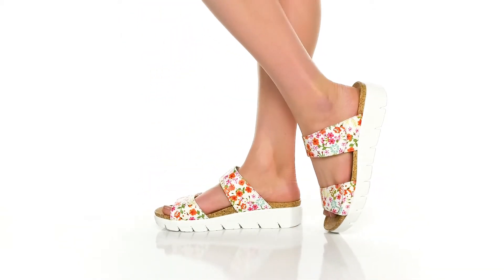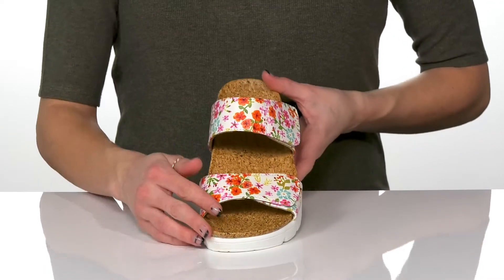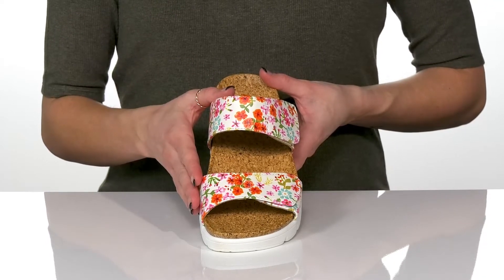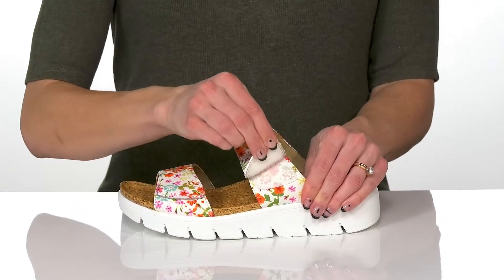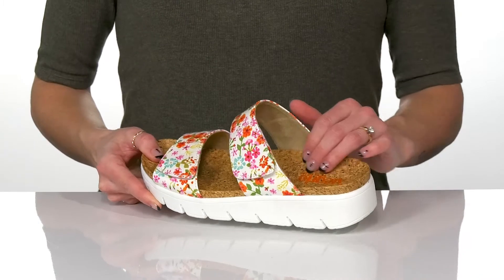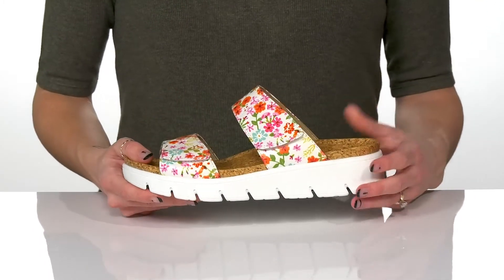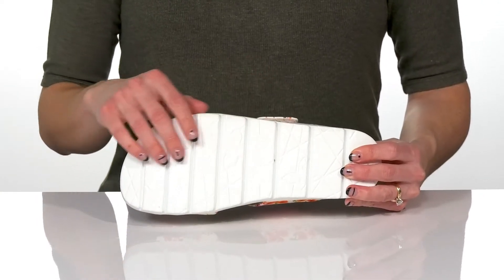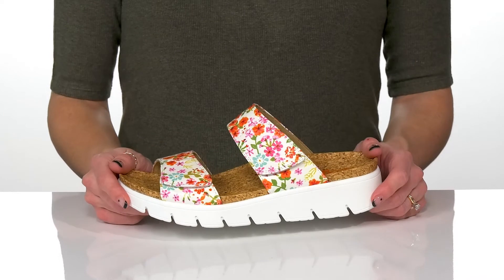Alegria Rubie SKU: 9627474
Alegria Footwear Size Guide
Experience comfort all day long wearing the Alegria&reg; Rubie sandals, featuring an eye-catching multicolored print.
Slide-in style.
Multicolored print on the upper.
Two adjustable hook-and-loop straps for a precise fit.
Open toe.
Man-made outsole.
Imported.

Product measurements were taken using size EU 39 (US Women's 9), width Regular. Please note that measurements may vary by size.